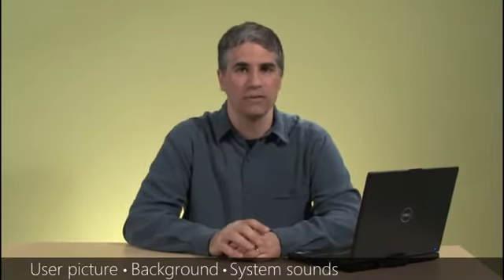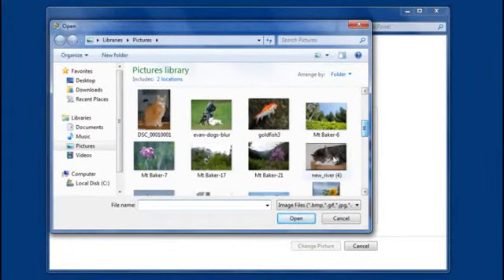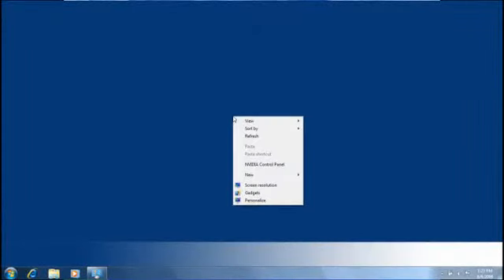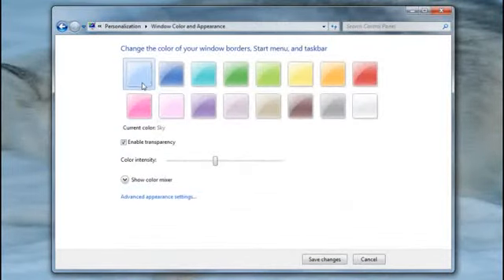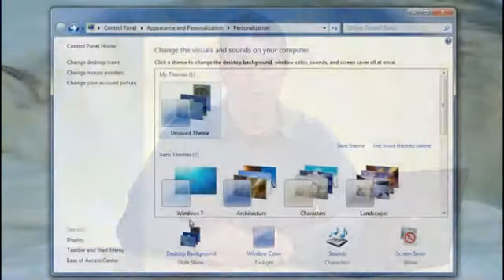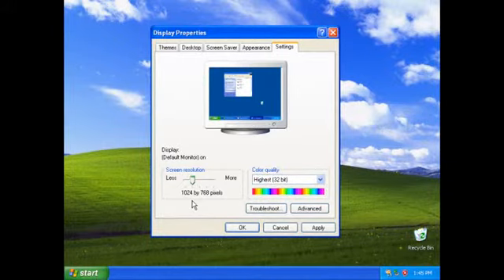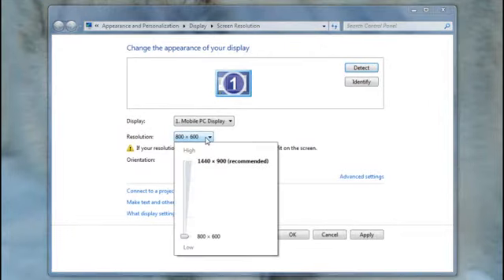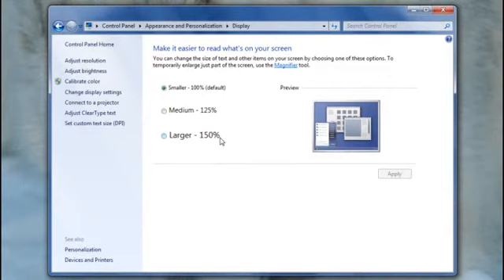Personalizing your PC in Windows 7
New to Windows 7? This video shows you what's new with personalizing your PC. (4:50)